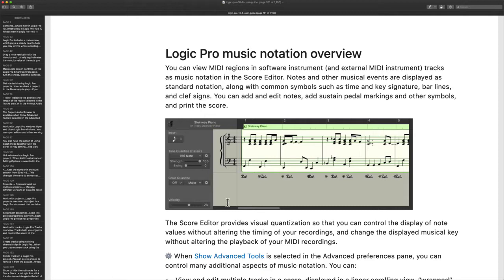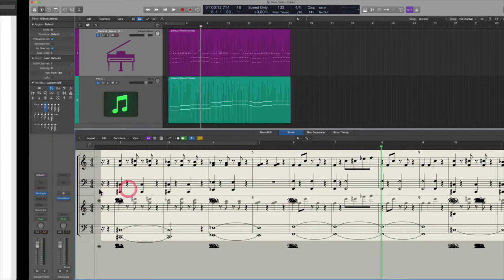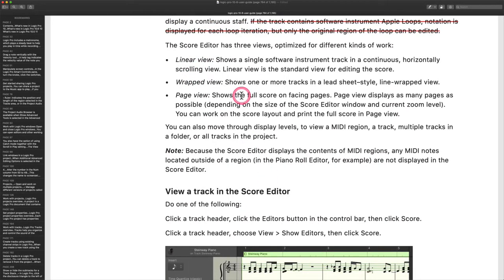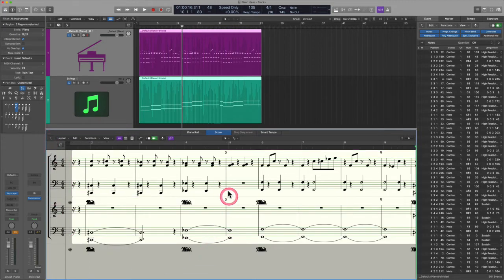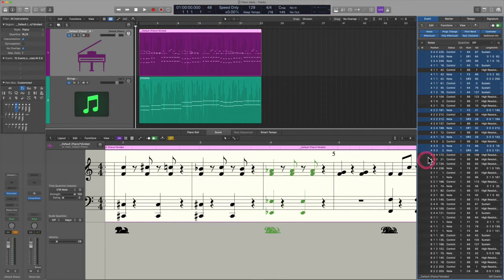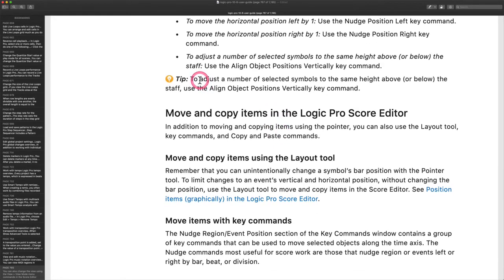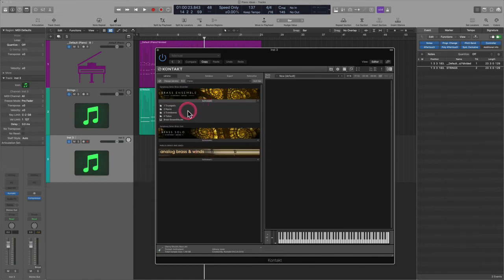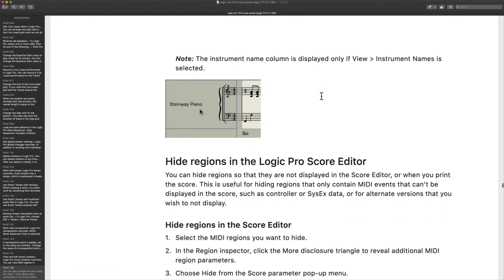Chapter 20 View and Edit Music Notation - Logic Pro Tutorial and User Guide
⏱️TIMESTAMPS⏱️
- 00:00 Intro
- 02:30 Logic Pro music notation overview
- 05:05 Logic Pro Score Editor overview
- 08:24 Open the Score Editor
- 08:58 Open the Score Editor as a separate window
- 09:25 Show or hide the local Score Editor inspector
- 15:41 View a track in the Score Editor
- 17:33 Set the Link mode for the Score Editor
- 20:46 Move through score display levels
- 25:58 Import MusicXML files to a Logic Pro project
- 27:53 Position items (graphically) in Logic Pro Score Editor
- 36:16 Move and Copy items in the Logic Pro Score Editor
- 46:46 Resize notes and symbols in the Logic Pro Score Editor

logic pro x logic pro x tutorial logic pro x tips